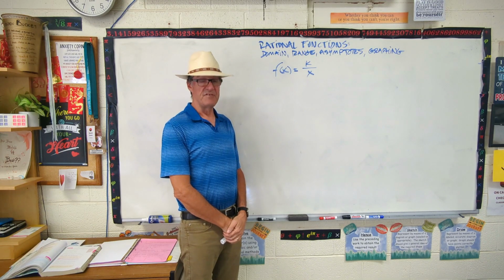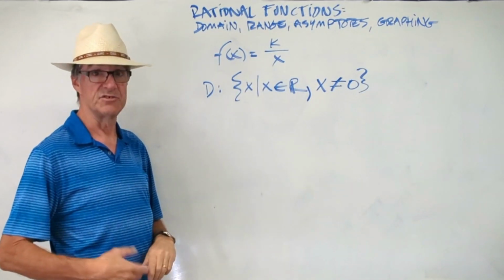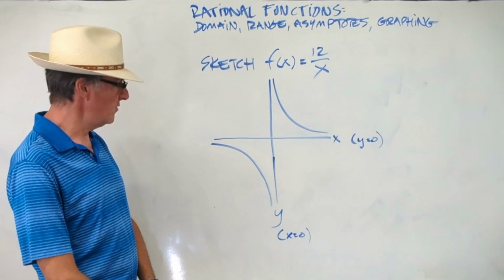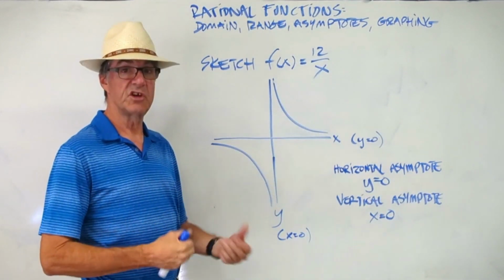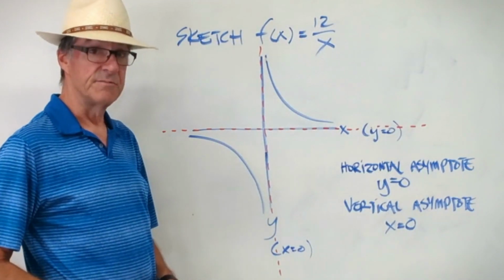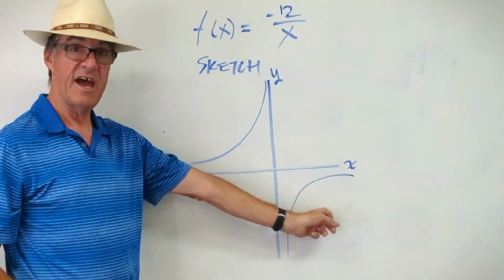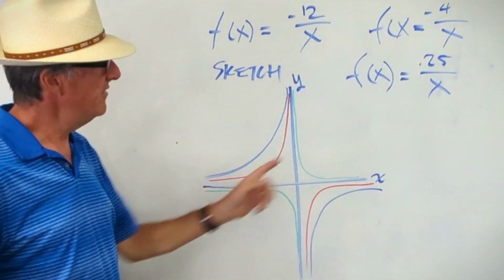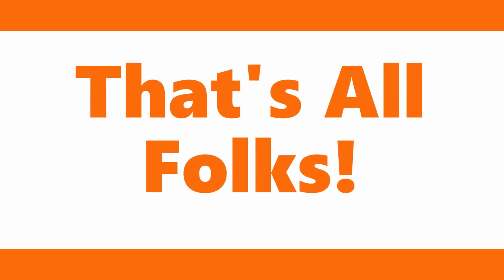Introduction to Domain Range and Asymptotes for Rational Functions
Introduces domain, range, and asymptotes of rational functions in the form y=k/x